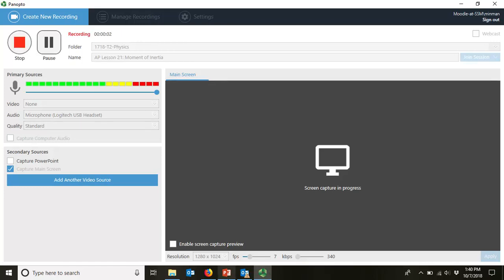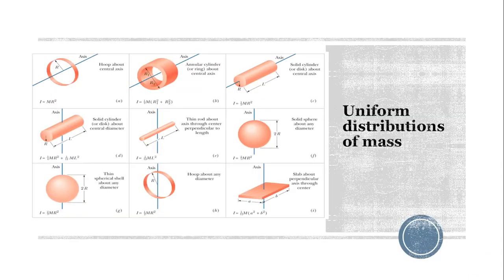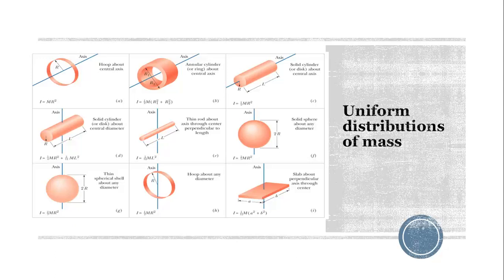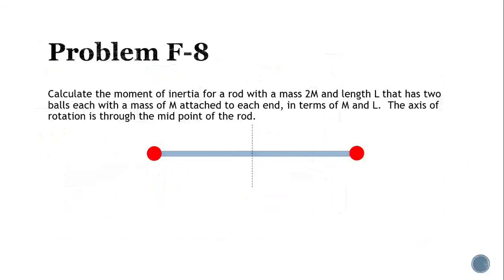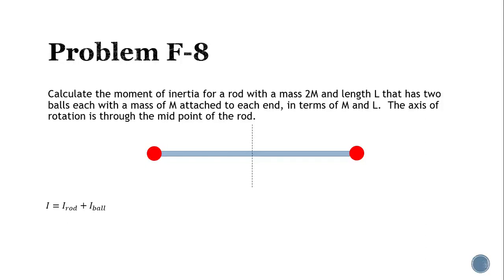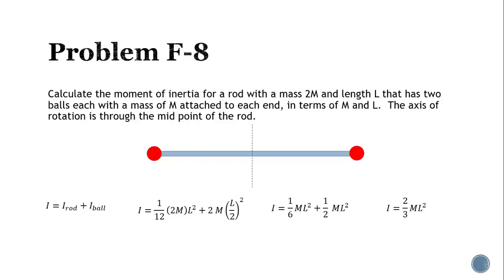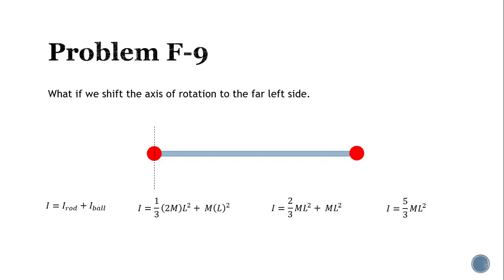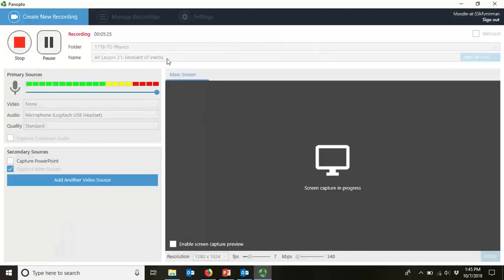AP Lesson 21: Moment of Inertia